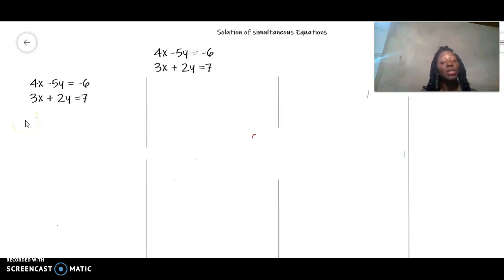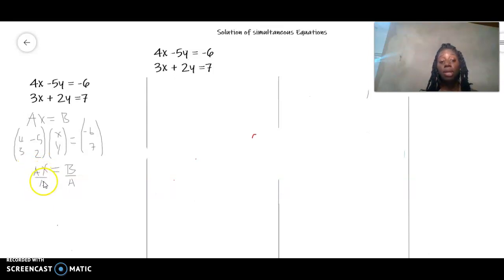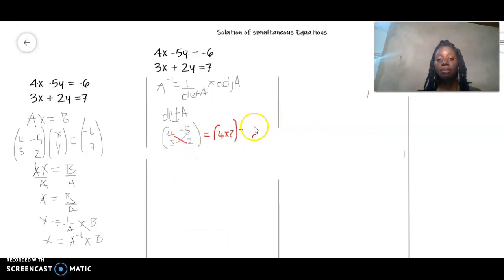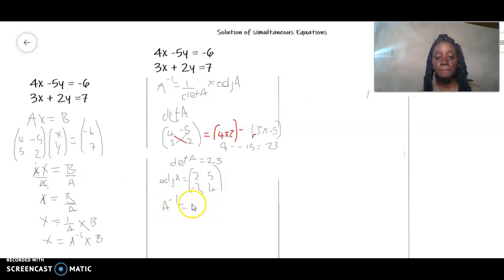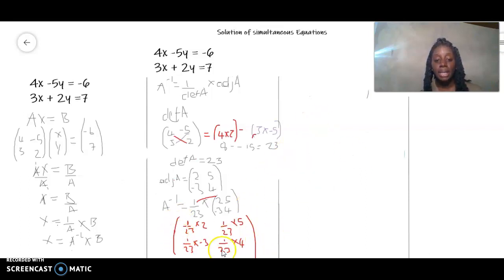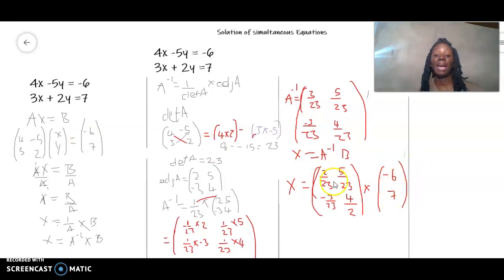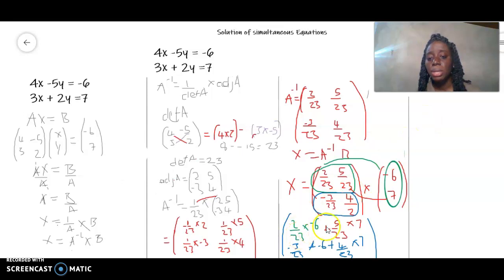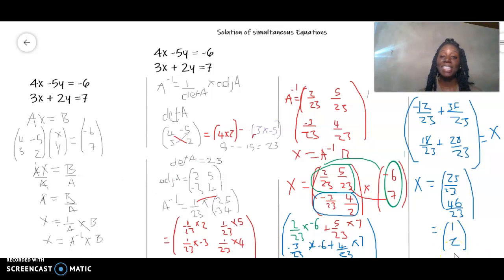CSEC Maths paper 2 Solving Simultaneous Equations - Matrix method